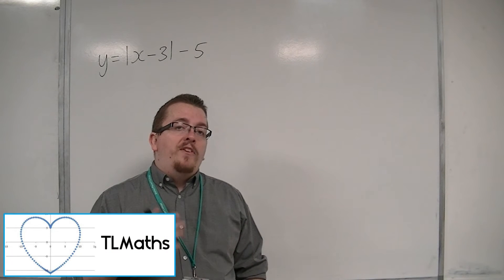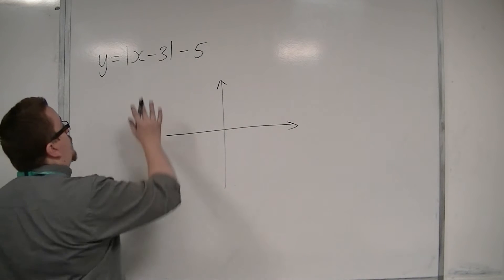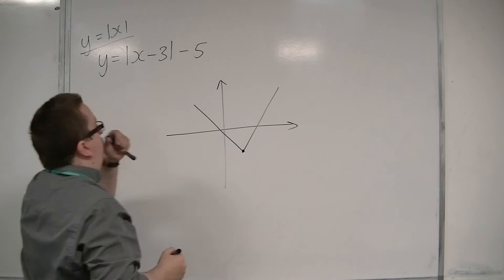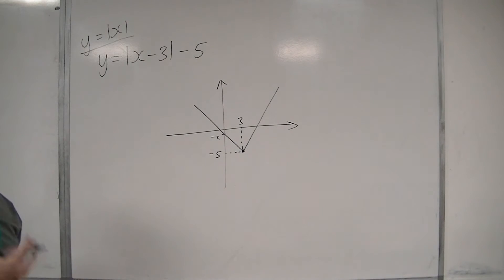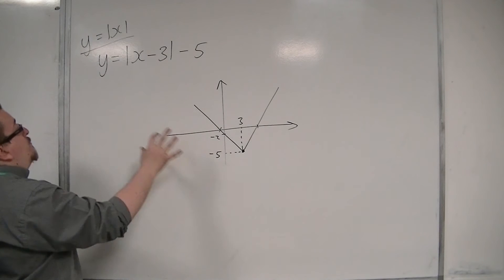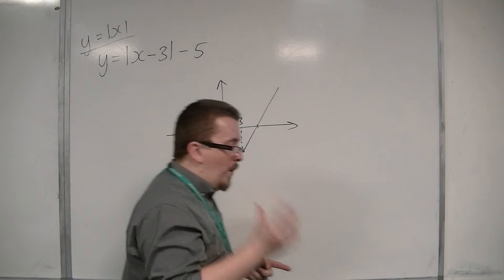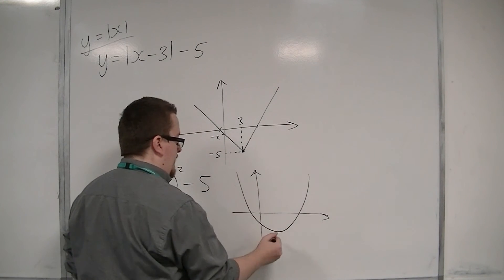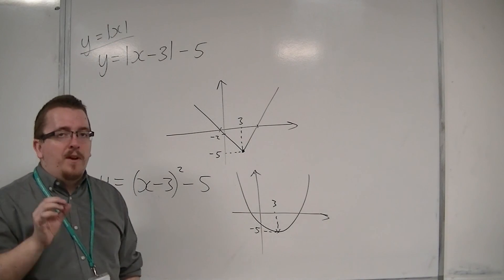OCR MEI Core 3 3.03 The Link between Modulus Graphs and Completed Square Form